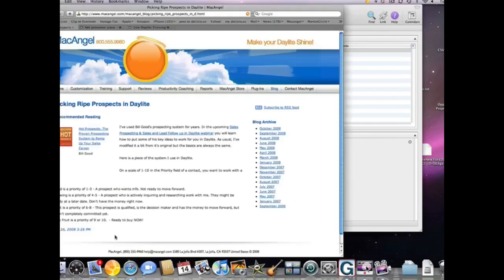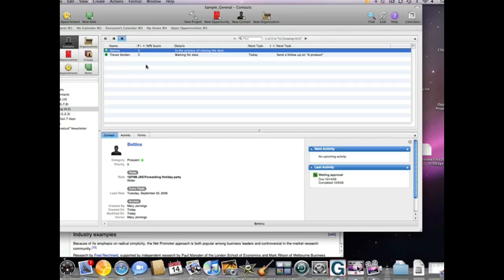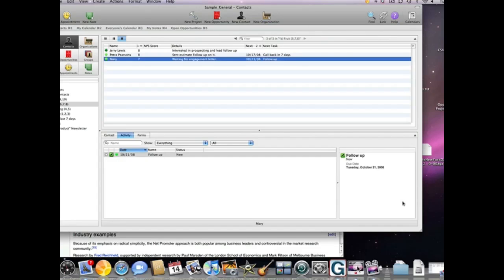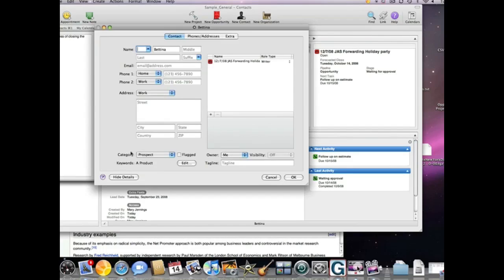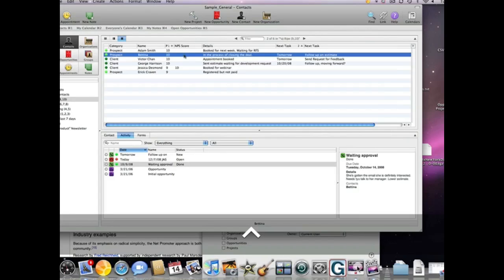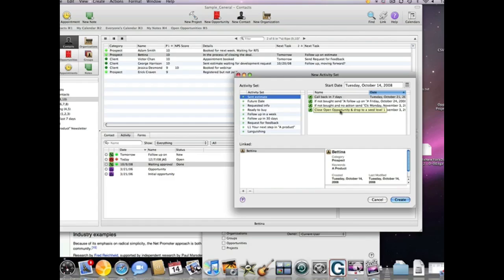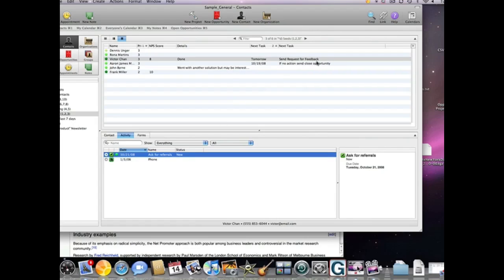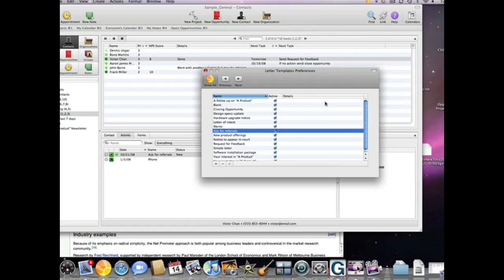Sales Prospecting & Lead Follow up - Trailer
This is a 15 minute clip of the full length video to give you an idea of what is in it. The full length screencast is (1 hour 27 minutes).

In the full length video you can learn how to deal with the hottest prospects and yet still keep your other p